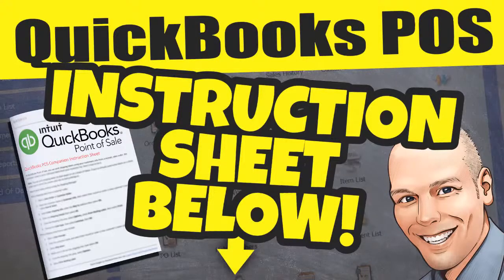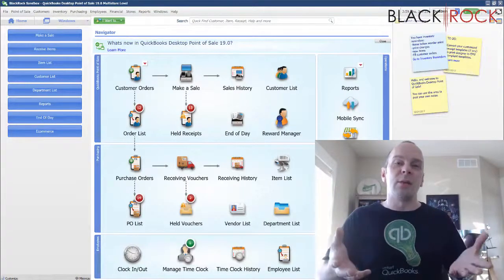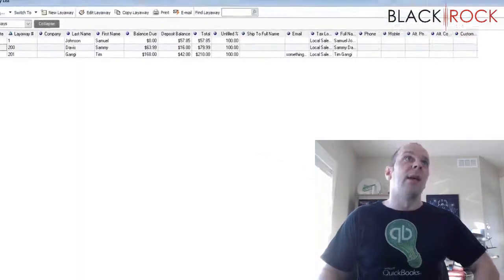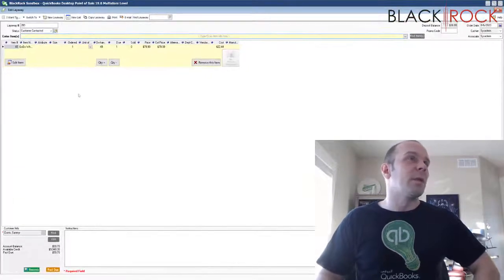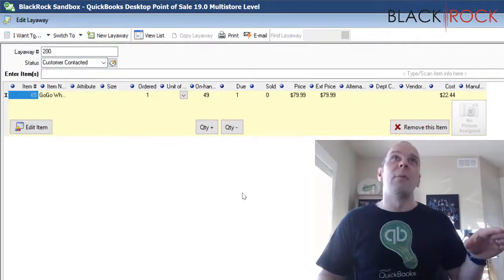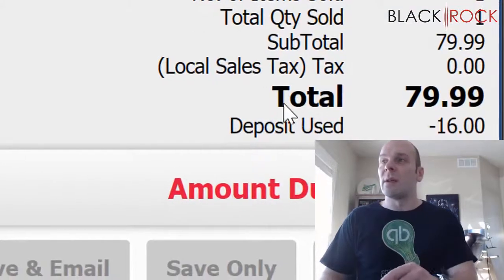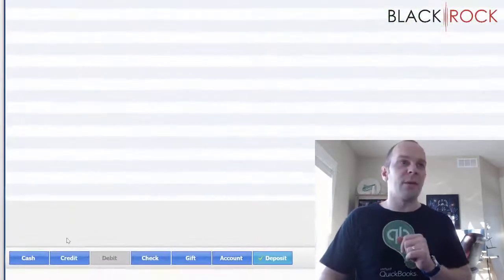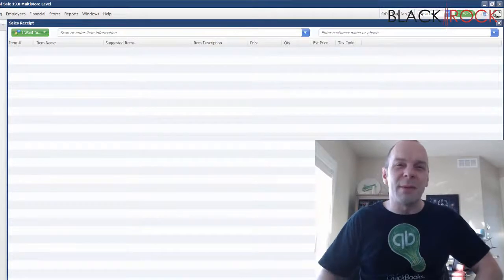QuickBooks POS: Proper Layaway Completion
QuickBooks POS layaway - these QuickBooks POS training videos cover several areas - QuickBooks POS desktop 30 day free trial select items to sell online write descriptions add images set prices fill and ship orders even generate reports all in your QuickBooks Point of Sale software QuickBooks 2018 training tutorial part 41: how to set up sales tax in QuickBooks 2018simon sez it a detailed QuickBooks POS review: is QuickBooks Point of Sale system best for your small business. QuickBooks POS Facebook Group: QuickBooks POS: Proper Layaway Completion
QuickBooks POS is like having a full-time employee at your side QuickBooks POS tutorial videos QuickBooks POS training saves you time and money the Point of Sale (pos) or point of purchase (pop) is the time and place where a retail transaction is completed.
QuickBooks POS troubleshoot multi store exchange - QuickBooks POS: Proper Layaway Completion get QuickBooks Point of Sale training and QuickBooks POS support for your businesses. One user who gave a negative QuickBooks POS review on software advice said that the installation process was cumbersome and frustrating. QuickBooks (software) · retail POS · QuickBooks POS create a customer · QuickBooks POS - how to create a customer - getting started BlackRock POS QuickBooks Point of Sale training test drive.
QuickBooks POS purchase order - creating a purchase order in Point of Sale facebook qb POS group: QuickBooks Secrets: Give us a call: QuickBooks POS purchase order - QuickBooks POS: Proper Layaway Completion form sample purchase order excel format template form sample QuickBooks POS purchase order template follow the steps below to create a new QuickBooks POS purchase order to create a new po: select new purchase order from the purchasing menu. This includes running end of day reports performing a financial exchange with QuickBooks and backing up your QuickBooks POS data. QuickBooks Point of Sale 2015 dominates its previous versions in terms of training and practice which in the business world means that you can get up and running and really maximize the full scope of the product faster these instructions will walk you through the setting up barcode and price tag printing with your dymo printer QuickBooks POS customize price tags - QuickBooks POS: Proper Layaway Completionhow to modify QuickBooks POS price tag. QuickBooks POS software this tutorial discusses some of the company and workstation user preferences in QuickBooks Point of Sale. Your ability to perform this task in QuickBooks POS may be limited by security rights. Edit the new QuickBooks POS purchase order as necessary.
--- Only headquarters in QuickBooks POS can define group items but all stores can sell group items (or list on other documents). Intuit QuickBooks Point of Sale multi store download QuickBooks POS: price quote Intuit label printer QuickBooks POS multi store upgrade to 18 Intuit gift card creation lamoureph blog QuickBooks POS multi store price QuickBooks Point of Sale multi store. QuickBooks POS: Proper Layaway Completion